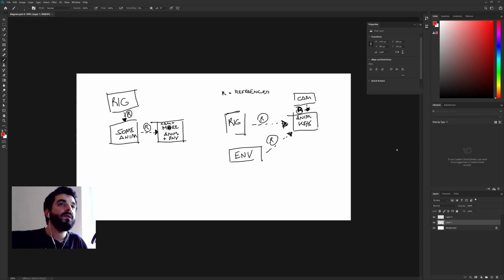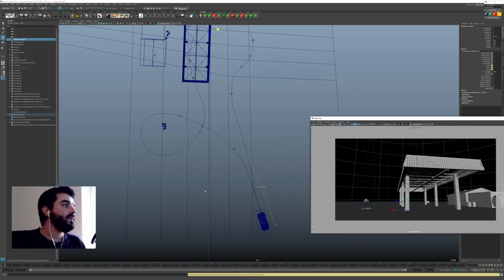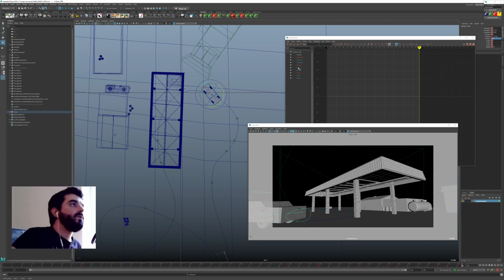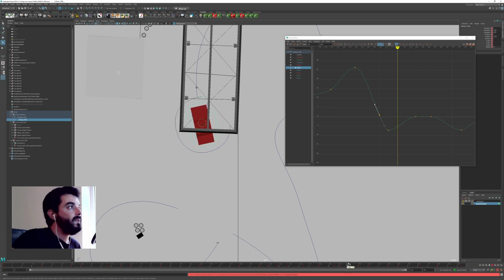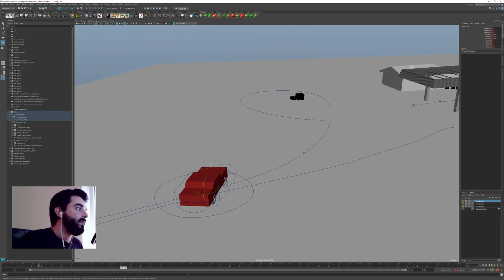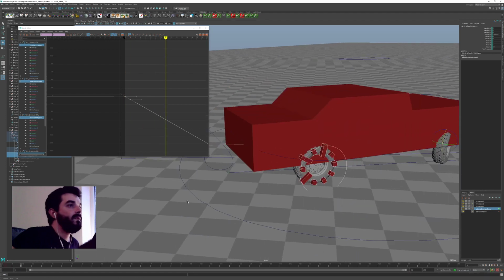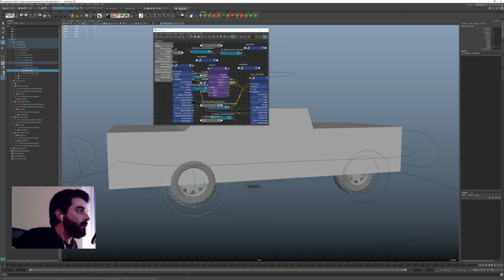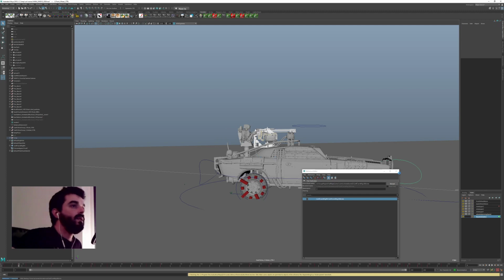Car animation for VFX - troubleshooting, tips, and tricks - PT 1/2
Part 1 of 2 of a veery long session to help a group of VFX students at Escape Studios with vehicle animation.
This session shows how to approach the delivery of realistic motion for VFX.

It shows:
-animation layers
-motion path
-animation workflow
-retiming
-rig tweaking